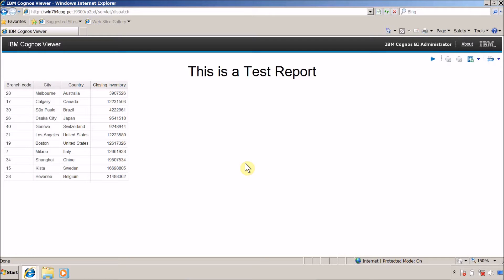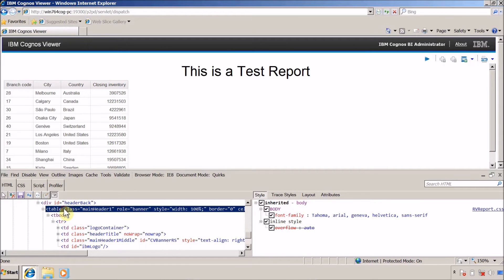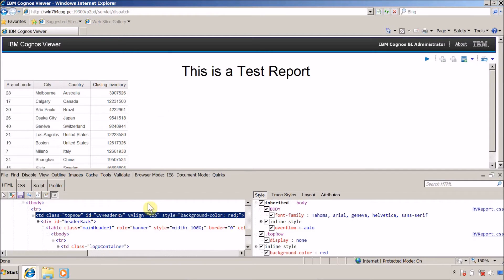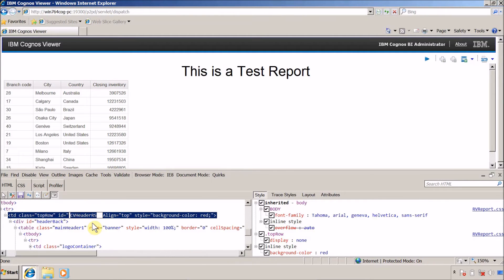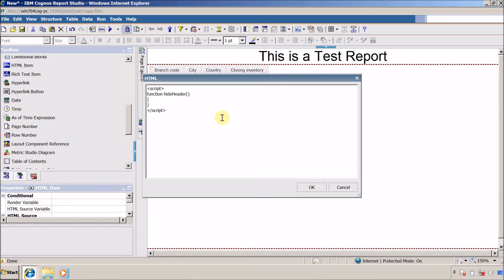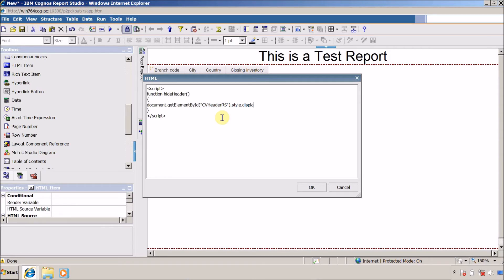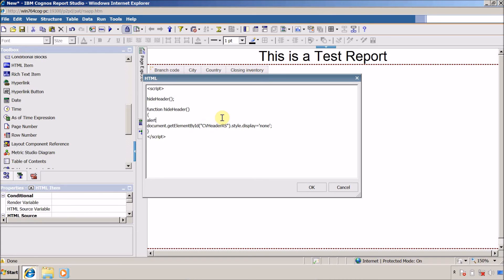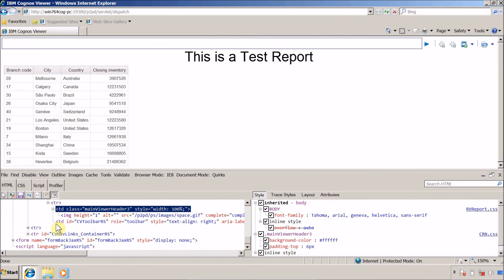Cognos Report Studio Hide Header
We have a requirement in which we need to hide the header in Cognos Reports.